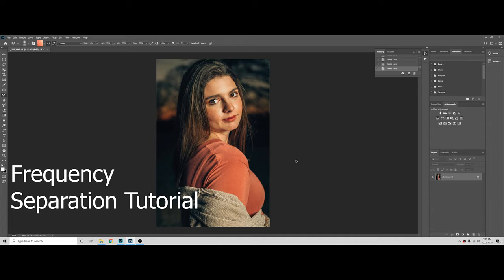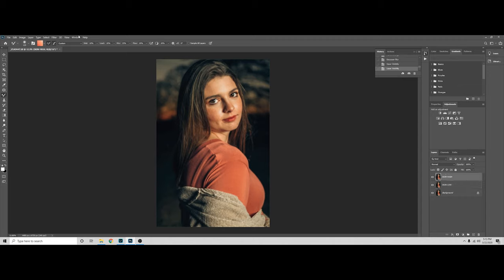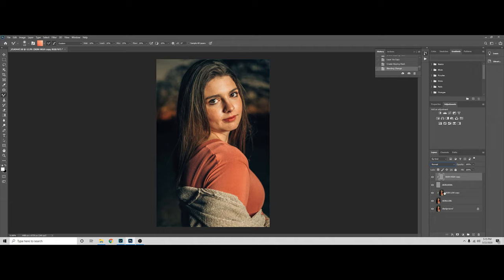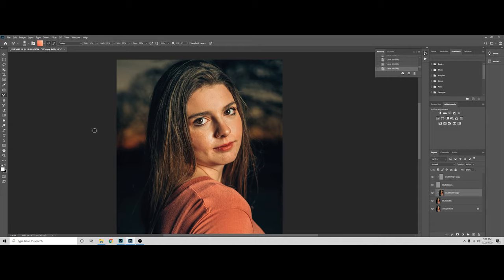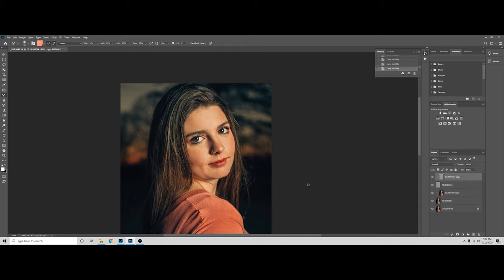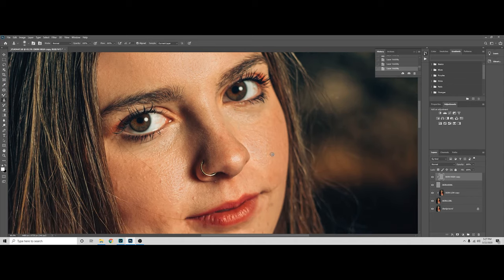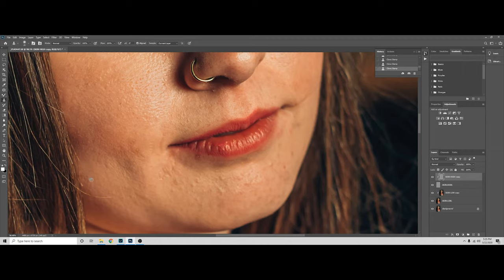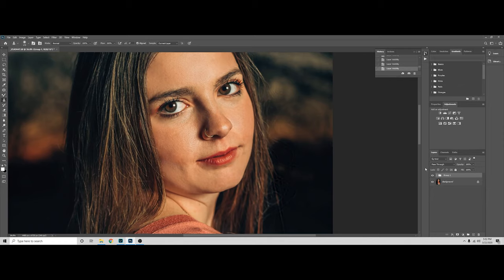How to MASTER Frequency Separation Tutorial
Learn how to take your pictures to the next level with my FREQUENCY SEPARATION TECHNIQUE

GUIDE:
Duplicate background layer: 1:20
Apply Gaussian Blur: 2:02
Apply Image: 2:37
Duplicate high and low layer and apply clipping mask: 3:40
Use Mixer Brush to Even skin tones: 4:50
Use Clone tool to remove blemishes: 8:25